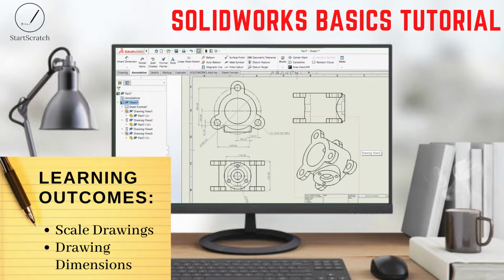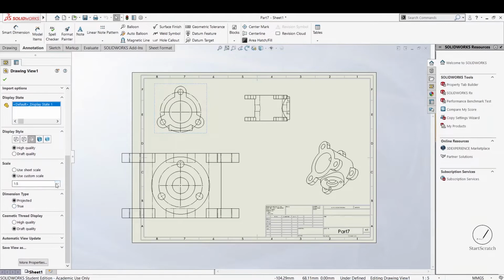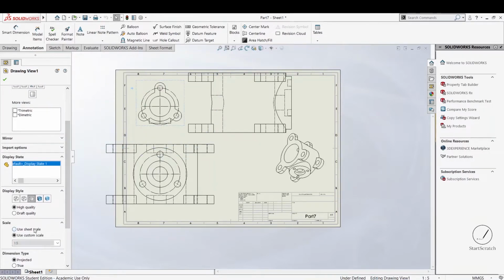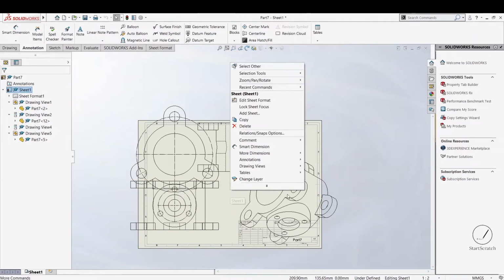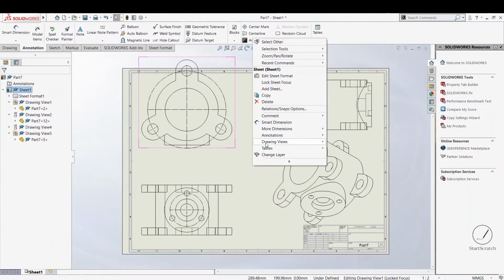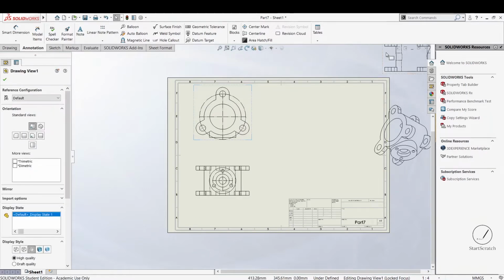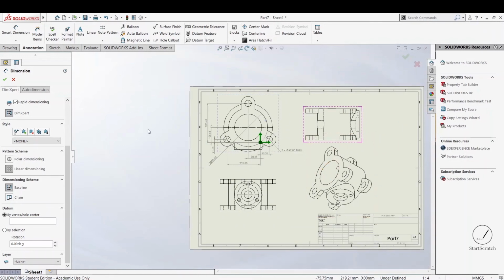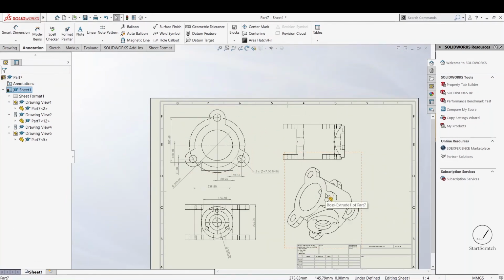SolidWorks | Scaling and Dimensioning 2D Drawings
This is Lecture 29th of the "Product Design with Solidworks" series where we have started the Assembly of components in Solidworks.  In the next coming days, you will learn all Solidworks 2D and 3D tools that are required for you to start with SolidWorks.

1)What scale can you use when you create a drawing view?
a)Parent Scale  b)Custom Scale  c)Sheet Scale d)all of these
2)Which one is not a type of drawing view?
a)Front  b)Current  c)plain  d)isometric
3)When you work with drawings, which tool you do not use to create additional views?
a)View Palette  b)rotate view  c)section view  d)detail view

1. Your name will be displayed for the courses you create on this channel.
2. Recognition of your work on various social media platforms.
3. Base pay for creating course + Incentives
4. Endorsement of your skills